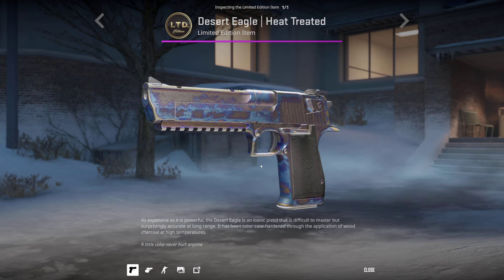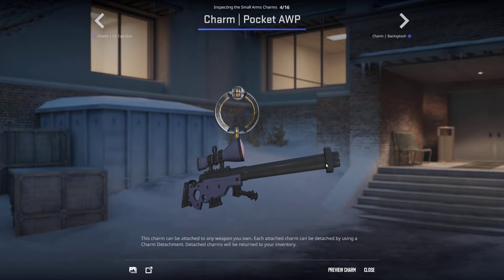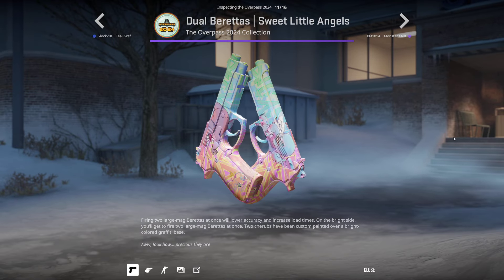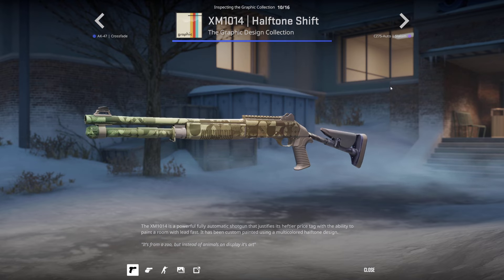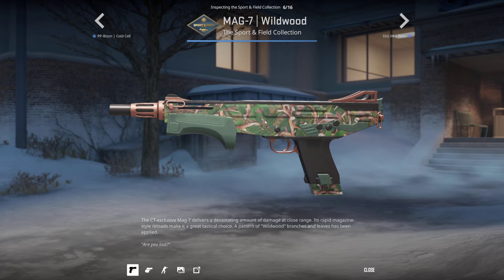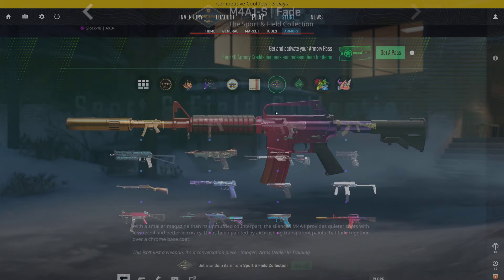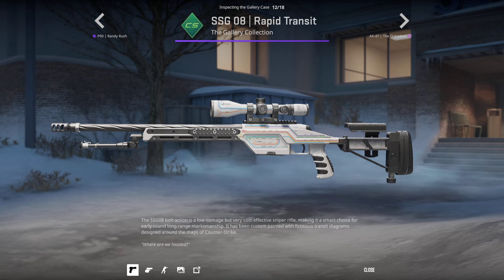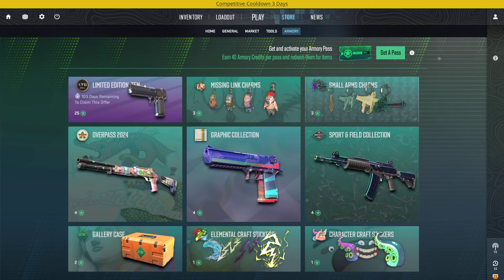CS2 Armory Update (All Skins Showcase)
In order to be entered in the giveaway, you must do the following:

Business Discord: shtickcs